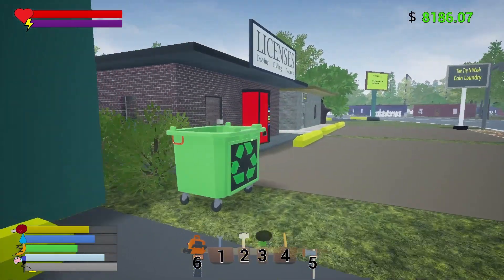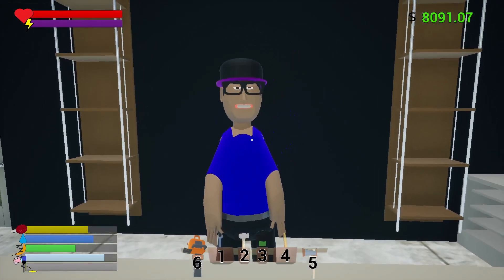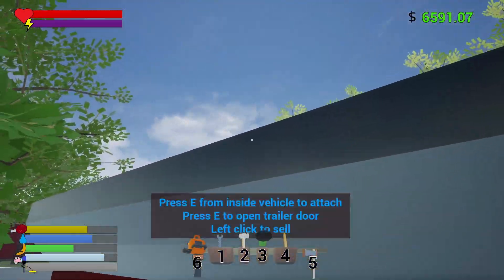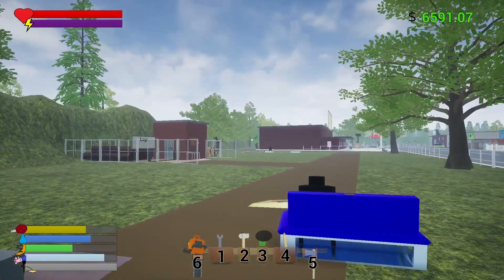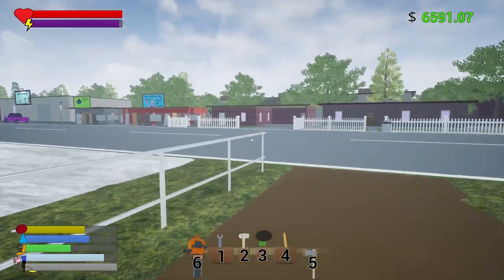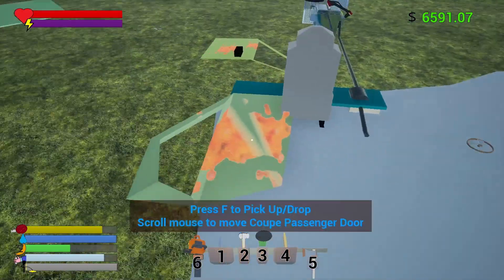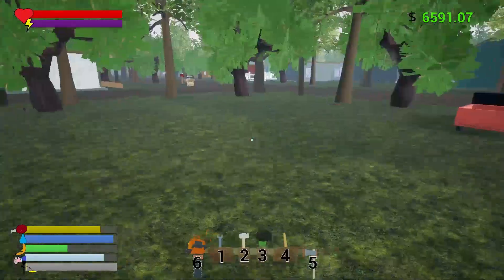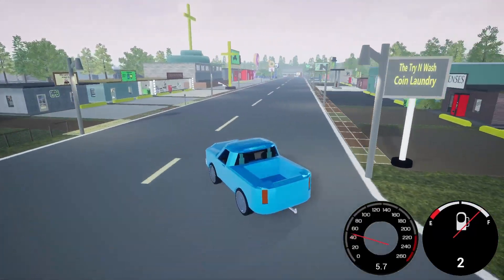Fishton a Town to Remember (Part 60) Season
Choose to follow the story line or play your own way.
Fishton is a charming little town with a sad twist. A rich story line and many options on how to live your life.
You've arrived in town to meet your uncle Fish but you will stay for the countless attractions the town has to offer.
In Fishton you will learn the value of a hard earned dollar and the benefits of keeping your town clean by recycling unused parts.
Collect scrap and recycle, collect old parts and fix them up to build a new vehicle.
Learn the basics of auto mechanics to improve your vehicle and in turn your life.
Work in town, recycle to get that precious scrap money, fix up and sell used cars, race your newly fixed car, buy and flip houses, or don't and live on the streets and eat old meat you find. You decide in Fishton: A Town to remember.
A variety of vehicles to customize.
One of a kind race track.
A variety of jobs to choose from.
Many houses to buy and sell.
Many houses to rent.
Many businesses to own.
Unique survival system
One of kind economy.
Decorate your house.
Detail your vehicle.
Fuel system.
Unique story line.
Many loot spawns to unlock.
Endless ways to make money. Make money anyway you choose.